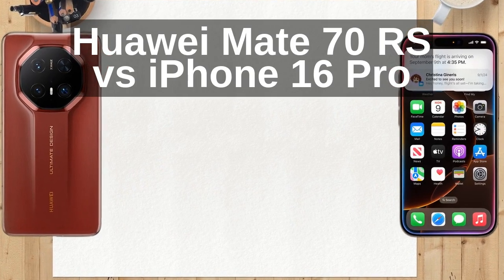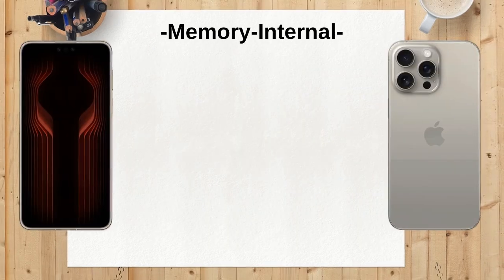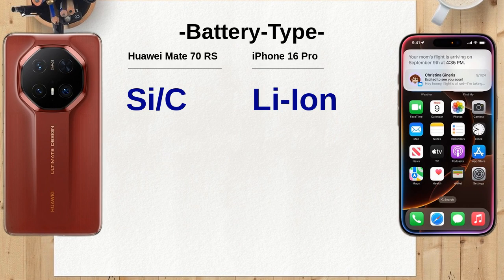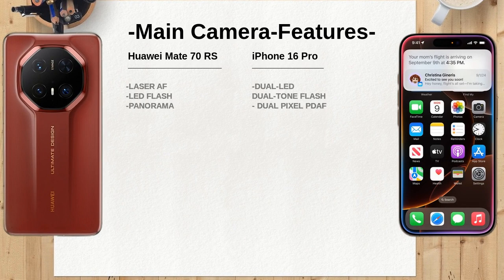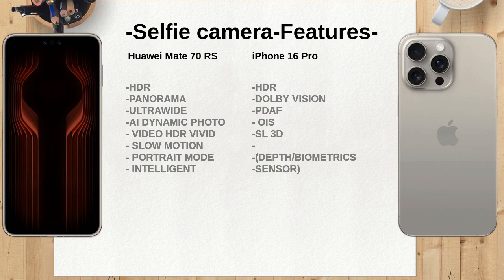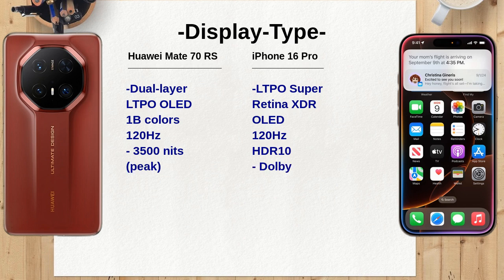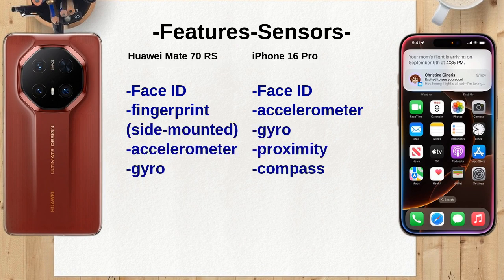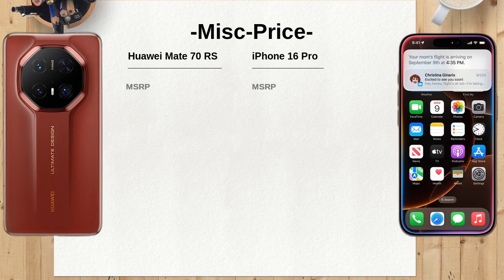Huawei Mate 70 RS vs iPhone 16 Pro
Huawei Mate 70 RS vs iPhone 16 Pro: A Comparative Review

Introduction

In the world of smartphones, two giants stand out: the Huawei Mate 70 RS and the iPhone 16 Pro. Both offer impressive specs and features, but how do they stack up against each other? Let's delve into the details.

Camera Quality

The Huawei Mate 70 RS boasts a triple lens camera with 50 MP, 48 MP, and 40 MP lenses. It provides 3.5x optical zoom and an ultrawide angle. On the other hand, the iPhone 16 Pro features a 48 MP wide lens, a 12 MP periscope telephoto lens, and a 48 MP ultrawide lens, with a remarkable 5x optical zoom. Both phones offer PDAF, OIS, and depth features, ensuring clear and high-quality photos.

Display and Resolution

The Huawei Mate 70 RS sports a 6.9-inch display with a resolution of 1316 x 2832 pixels, while the iPhone 16 Pro has a slightly smaller 6.3-inch display but a slightly higher resolution of 1206 x 2622 pixels. Both offer a high pixel density, ensuring sharp and vibrant visuals.

Memory and Performance

When it comes to memory, the Huawei Mate 70 RS offers 512GB or 1TB internal storage, both with 16GB RAM. The iPhone 16 Pro has more options, ranging from 128GB to 1TB, all with 8GB RAM. In terms of performance, the Huawei Mate 70 RS features a Deca-core CPU, while the iPhone 16 Pro operates on a 6-core CPU.

Battery Life and Build

The Huawei Mate 70 RS is powered by a 5700 mAh battery and has a titanium alloy frame, weighing 256g. The iPhone 16 Pro, on the other hand, has a 3577 mAh battery and a lighter weight of 199g, with a titanium frame and Corning-made glass front and back.

Additional Features and Price

Both phones come with AI and UWB support, with the Huawei Mate 70 RS offering additional features like AI gestures and a gaming engine. The iPhone 16 Pro supports satellite messaging and Apple Pay. In terms of price, the Huawei Mate 70 RS ranges from $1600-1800, while the iPhone 16 Pro starts at $1099.

Conclusion

Choosing between the Huawei Mate 70 RS and the iPhone 16 Pro boils down to personal preference. Both offer top-notch specs and features, making them worthy contenders in the smartphone market.

Huawei Mate 70 RS vs iPhone 16 Pro comparison
Mate 70 RS design vs iPhone 16 Pro titanium build
Huawei Mate 70 RS Porsche Design vs iPhone 16 Pro
Mate 70 RS vs iPhone 16 Pro camera showdown
iPhone 16 Pro A18 Bionic vs Mate 70 RS Snapdragon 8 Gen 3
Huawei Mate 70 RS HarmonyOS vs iOS 18
Mate 70 RS 5G vs iPhone 16 Pro connectivity
Huawei Mate 70 RS battery life vs iPhone 16 Pro
iPhone 16 Pro MagSafe vs Mate 70 RS wireless charging
Mate 70 RS Leica camera vs iPhone 16 Pro sensors
Huawei Mate 70 RS vs iPhone 16 Pro luxury phones
Mate 70 RS satellite messaging vs iPhone 16 Pro SOS
Huawei Mate 70 RS display vs iPhone 16 Pro Super Retina XDR
Mate 70 RS durability vs iPhone 16 Pro IP68
iPhone 16 Pro ProRAW photos vs Mate 70 RS Leica filters
Huawei Mate 70 RS gaming vs iPhone 16 Pro performance
Mate 70 RS Porsche Design exclusivity vs iPhone 16 Pro
iPhone 16 Pro cinematic video vs Mate 70 RS AI stabilization
Huawei Mate 70 RS zoom lens vs iPhone 16 Pro telephoto
Mate 70 RS vs iPhone 16 Pro app ecosystem
Huawei Mate 70 RS price vs iPhone 16 Pro value
Mate 70 RS Ultra-Wide camera vs iPhone 16 Pro lens quality
iPhone 16 Pro vs Huawei Mate 70 RS multitasking test
Mate 70 RS screen-to-body ratio vs iPhone 16 Pro notch
Huawei Mate 70 RS exclusive features vs iPhone 16 Pro
Query Searches
Huawei Mate 70 RS vs iPhone 16 Pro which is better?
Mate 70 RS Porsche Design vs iPhone 16 Pro titanium frame
iPhone 16 Pro vs Huawei Mate 70 RS camera comparison
Mate 70 RS Snapdragon 8 Gen 3 vs iPhone 16 Pro A18 Bionic chip
Huawei Mate 70 RS HarmonyOS vs iPhone 16 Pro iOS 18
iPhone 16 Pro MagSafe vs Mate 70 RS wireless charging speed
Mate 70 RS 5G connectivity vs iPhone 16 Pro
Huawei Mate 70 RS luxury design vs iPhone 16 Pro minimalism
iPhone 16 Pro battery life vs Mate 70 RS endurance
Mate 70 RS Leica filters vs iPhone 16 Pro photo quality
Huawei Mate 70 RS gaming test vs iPhone 16 Pro
Mate 70 RS Porsche Design exclusivity vs iPhone 16 Pro availability
iPhone 16 Pro video quality vs Huawei Mate 70 RS stabilization
Mate 70 RS display brightness vs iPhone 16 Pro HDR quality
Huawei Mate 70 RS telephoto zoom vs iPhone 16 Pro optics
Mate 70 RS AI features vs iPhone 16 Pro live photos
iPhone 16 Pro durability vs Mate 70 RS build quality
Mate 70 RS ultra-wide shots vs iPhone 16 Pro lens performance
Huawei Mate 70 RS app availability vs iPhone 16 Pro ecosystem
iPhone 16 Pro gaming experience vs Mate 70 RS benchmarks
Mate 70 RS Porsche branding vs iPhone 16 Pro price justification
Huawei Mate 70 RS screen tech vs iPhone 16 Pro Super Retina
iPhone 16 Pro photo editing vs Mate 70 RS AI enhancements
Huawei Mate 70 RS vs iPhone 16 Pro flagship showdown